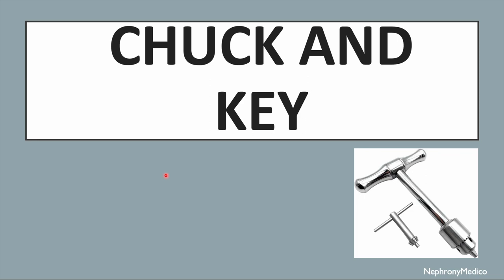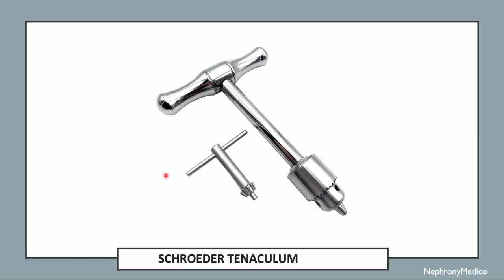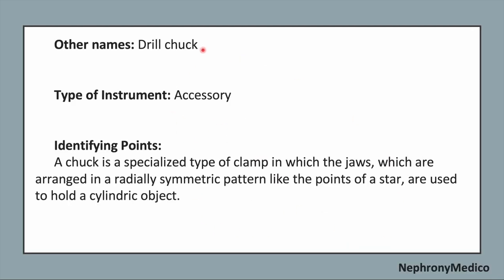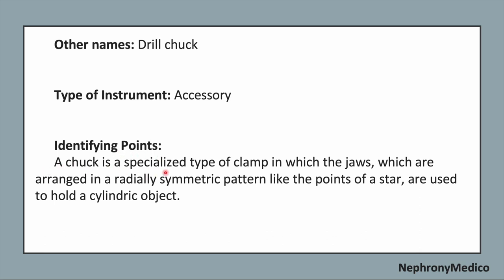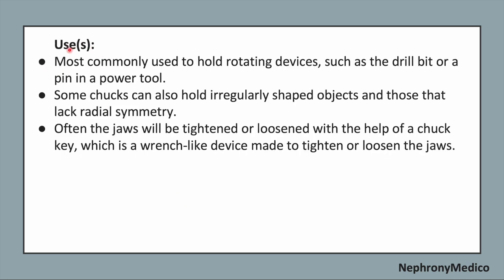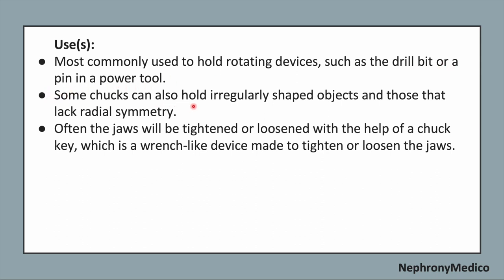Chuck and Key | Orthopaedic Instruments | OSPE | Rapid Revision | MBBS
This a Short video on Chuck and Key, Orthopaedic Instrument for rapid revision before your exams.

From Below here are the tags (ignore them):
Orthopaedic Instruments
Orthopaedic  Instrument

Gigli Saw
Littler Scissors
Utility Scissors
Bone File
Miller Rasp
Putti Bone Rasp
Key Elevator
Crego elevator
Freer Elevator
Lambotte Osteotome
Cannulated Pin cutter
Bone Hook
Chandker retractor

Cushing Rongeur
Shaver
martin Cartilage Clamp
Plate Forceps
Needlenose Pliers
Pliers
Arthroscopy Probe
Bennett Retractor
Hibbs Retractor
Beckman Retractor
Murphy Lane Bone Skid
Pulsavac
Arthroscope
Endoscopic Camera

Depth Gauge
Ruler
Mallet
Townley Caliper
Drill Guide
Pump Tubing
4 mm Sheath with Blunt Obturator
4 mm Sheath and Sharp Obturator
Ablation Wand
Kirschner Wires
Lead Hand
Blunt Hohmann retractor
Charnley Retractor
Ragnell Retractor
Israel Rake Retractor
Cobra Retractor

Cord Clamps
Hysteroscope Scissors
Hysteroscope Biopsy Scissors
Jacobs Vulsellum
Schroeder Tenaculum
Schroeder Vulsellum
Hulka Tenaculum
Hank dilators
Hegar Dilators
Heaney retractor
Eastman Retractor
Baby Deaver Retractor
Bulb Syringe
Delee Suction
Heaney Needle Holder
Hysteroscope

USMLE
PLAB
NMCLE
FCPS
NEET PG
Marrow
Dr Najeeb
Surgery
ulcer
short course
rapid revision
simple video
easy to understand
clear audio
SRB Book
Easy Medical
Easy Medico
Medico